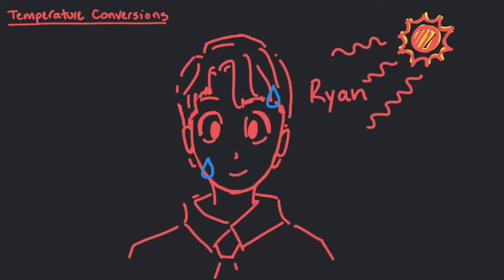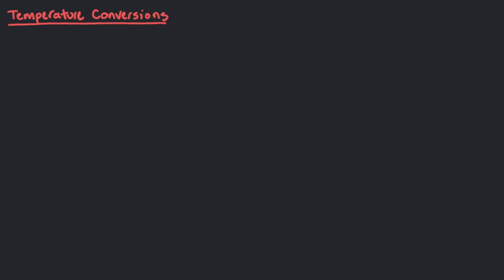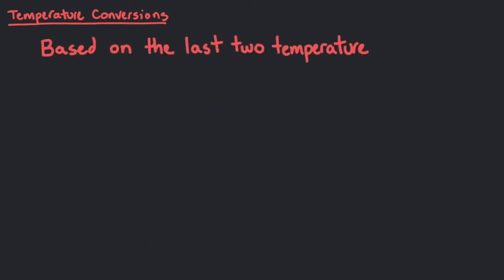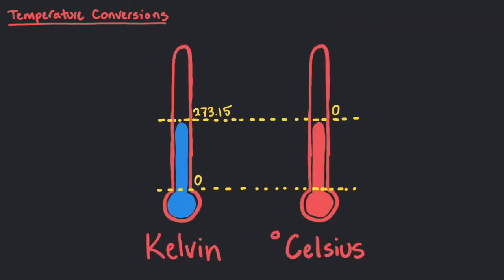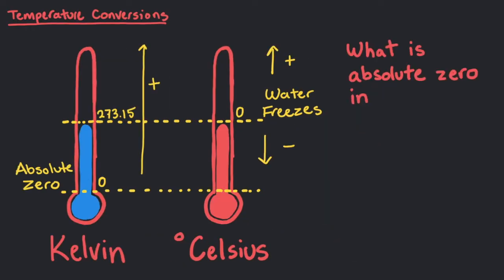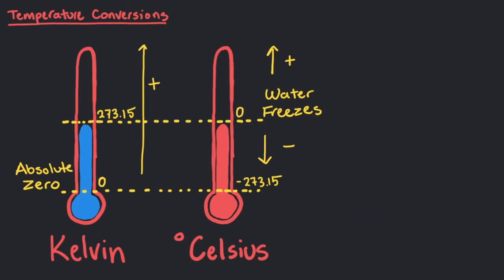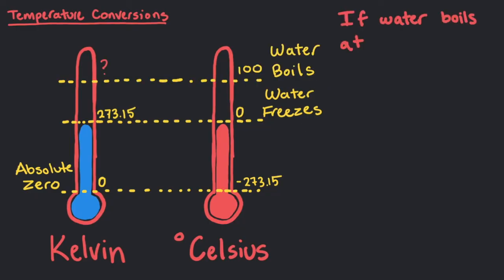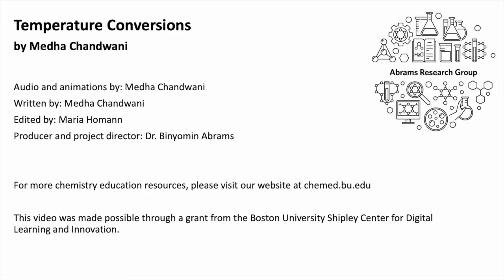Temperature Conversions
Degrees Celsius is a widespread unit of temperature around the world and in many fields of science. However, in Chemistry, Kelvin is more commonly used. This video explains how to convert temperatures between degrees Celsius and Kelvin and how these units relate to one another.

Audio and animations: Medha Chandwani
Video author: Medha Chandwani
Edited by: Maria Homann
Project director: Binyomin Abrams